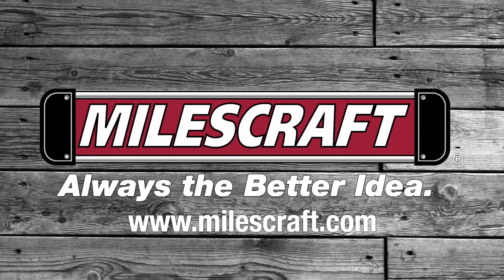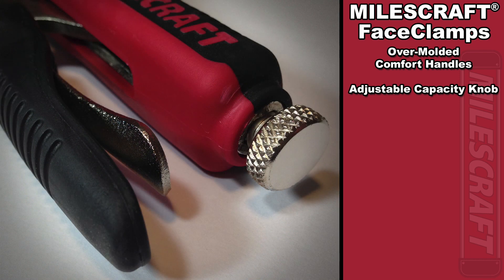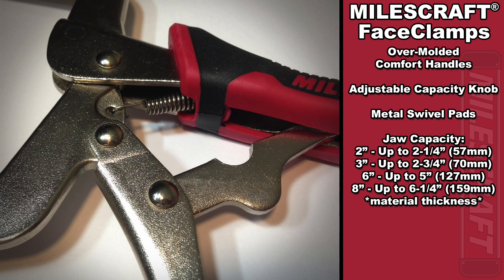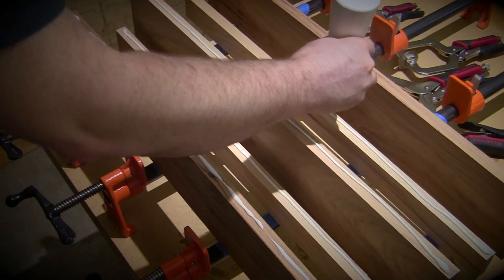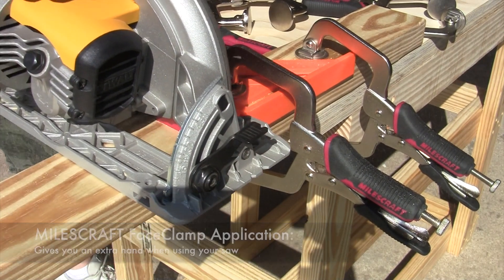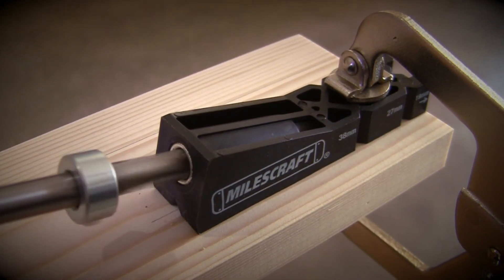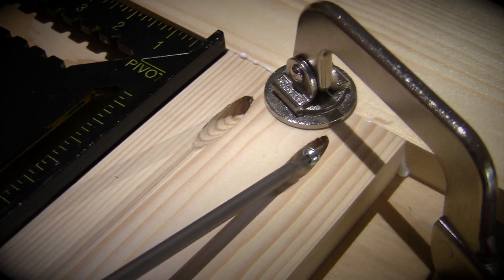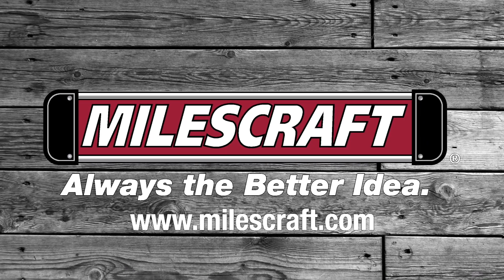Milescraft 4000/4001/4002/4003 FaceClamps, Project Face Clamp Overview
Perfect clamping solution for pocket hole joinery and many other types of projects! The versatile clamps help create a flush joint during pocket hole assembly and can be used for many other tasks that require clamping.